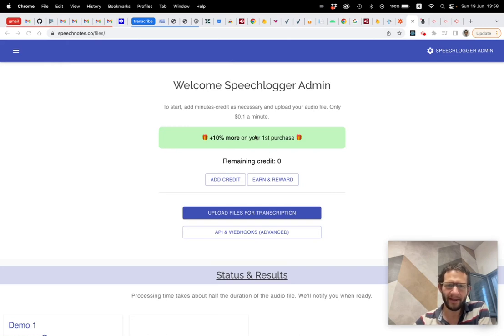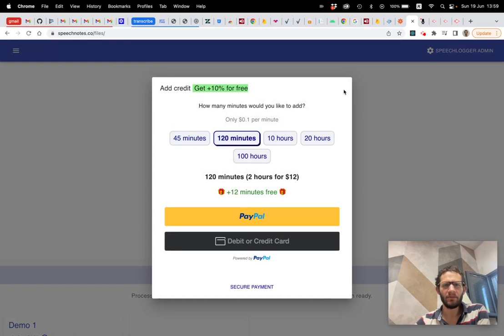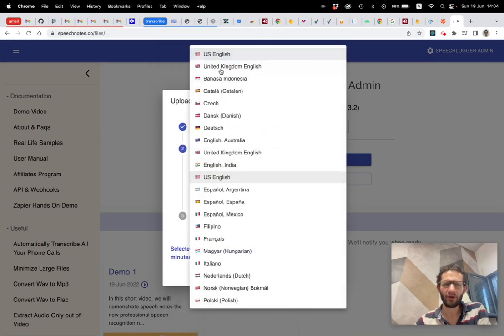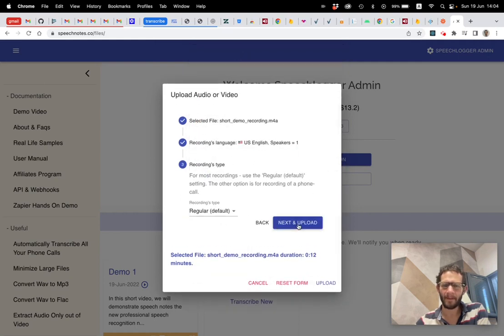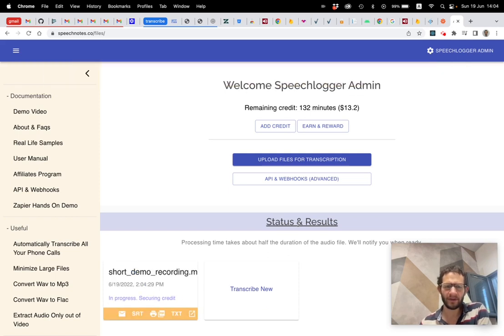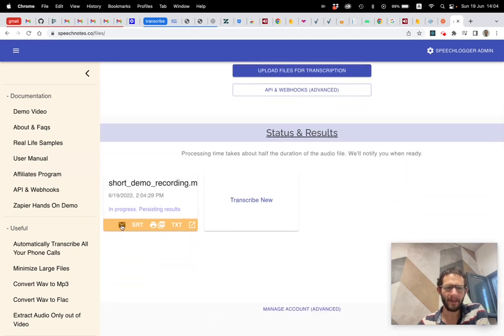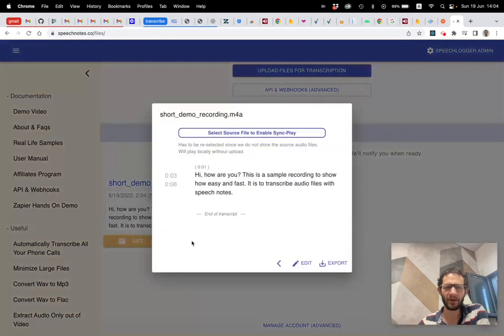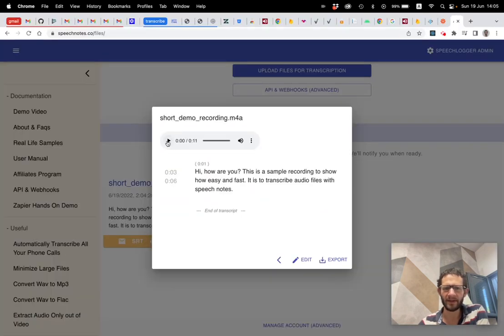Transcribe Audio and Video Files Automatically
Short tutorial on how to automatically transcribe any recording - local or online without doing any work nor spending any time other than a few clicks.

Speaker has quite a thick accent - and here are the transcription results of this video as actually generated by Speechnotes. No editing done.

{ 0:00 }
Hi, thanks for joining us. I'm running speech notes, hit developer in this short video. I will demo you how to use speech notes files to transcribe, any audio or video file locally on your device or online.  Let's start. Okay, so once you're logged into speech, notes files,   You will start by adding credit, meaning, you purchase minutes. The flat rate is only 10 cents a minute  and on your first purchase you get 10% more.      Any spare minutes that you don't use remain on your account, so you can use them the next time so it's really you buy packages. So let's start by  buying 120 Minutes, meaning two hours and we get 12 minutes for free. Okay. So we have our credits in place we can upload our area, our first five,

{ 1:01 }
So we will select a local file, but we could also just paste the link to an online file or Google drive file, or even a YouTube but will upload a text file from our computer.  And we have        Shrek damn recording.    language, there are multiple languages available, will select us English and only one speaker next Next and upload. And really, that's all you have to do from now on once the file is uploaded, it's on our servers. You can even leave the website. Close your device. We will notify you when the file is ready.  If you do, stay on page, you will see here, the progress

{ 1:58 }
of the job of the file  and I file was very short. So it was already done in a few. Second, we can open it and view the transcription results. You see? It is time. Stamped, you can also export it to different formats with speaker tags, or without we stand timestamps, or without print it, if you like. And you can also play it in sync with the recording.   Let's do that. So you see how it looks.      Hi, how are you? This is sample recording to show, how easy and fast. It is to transcribe audio files with speech notes.       Right, so you're so it's pretty accurate even though I have a quite a thick accent and  so, yeah, that's that's really it.

{ 2:57 }
If you need any help or her feedback or recommendations, anything just let me know. My personal mission is to make speech notes. Or use the chat option on speech notes files.